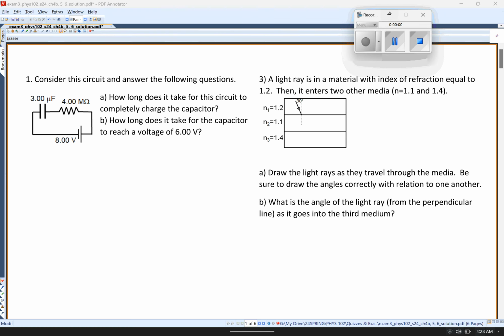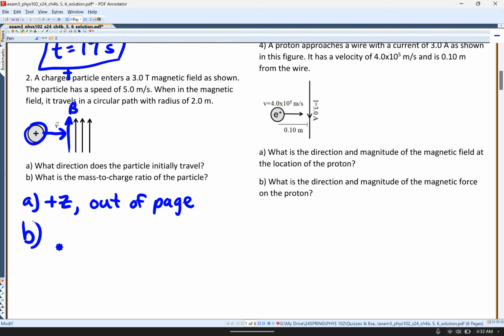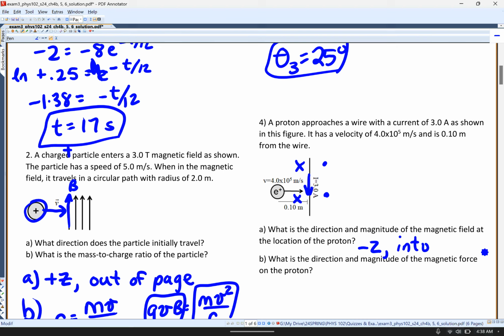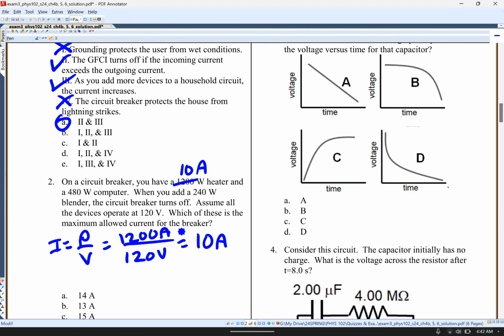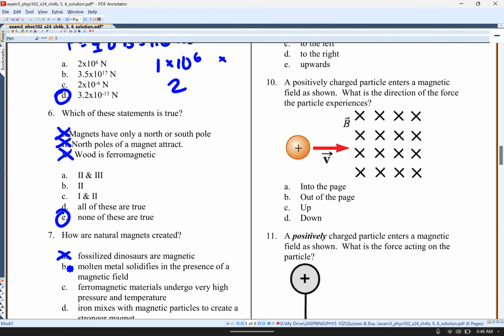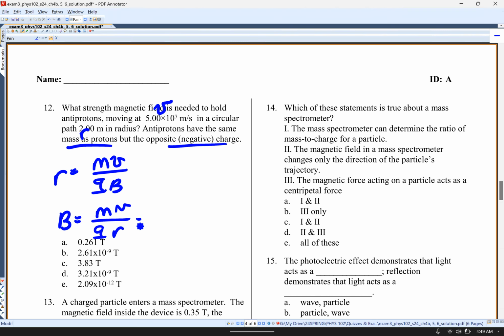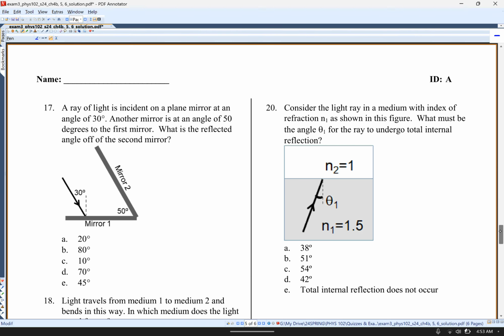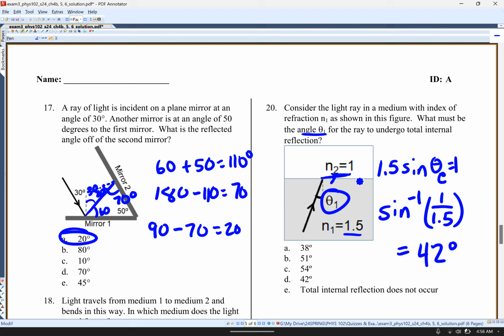exam3 phys102 s24 ch 4b, 5, 6